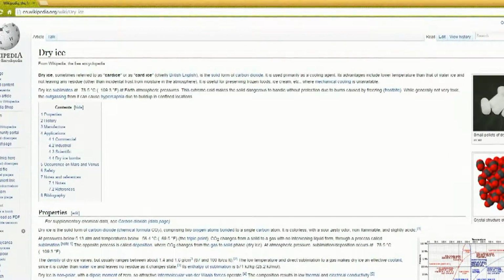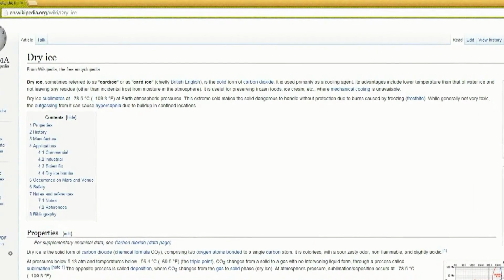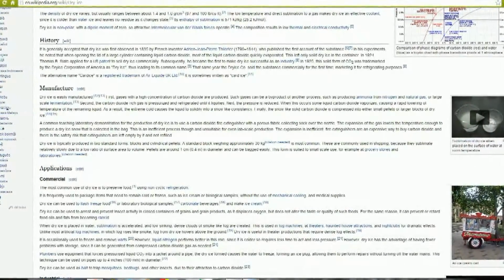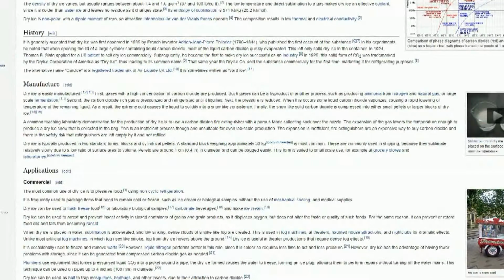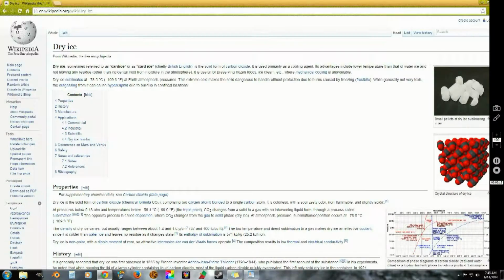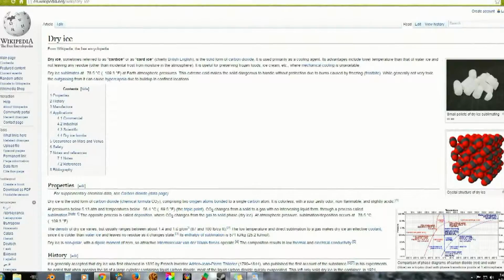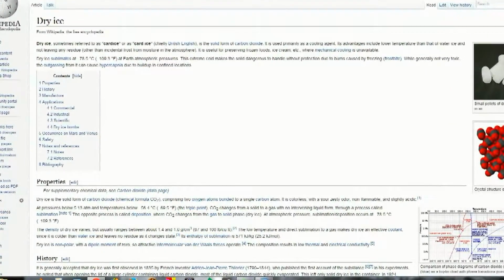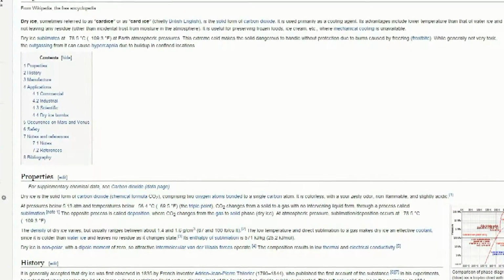Overtime Dry Ice and Bubbles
Dry Ice and Bubbles on Mixed In Overtime. William has the facts on Dry Ice and wishes poop would be a gas!

Chris and William try an experiment using bubble liquid and dry ice to see what kind of bubbles they can make.